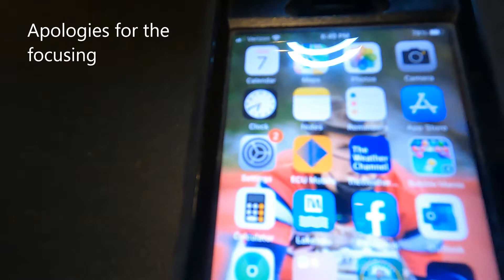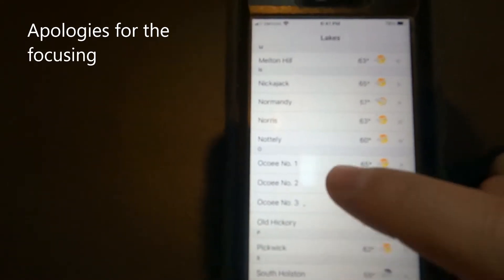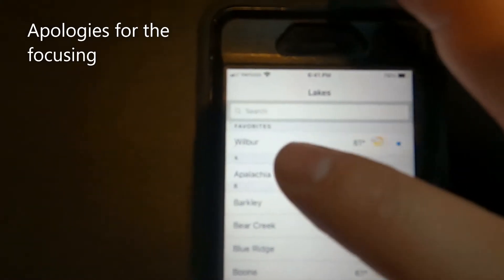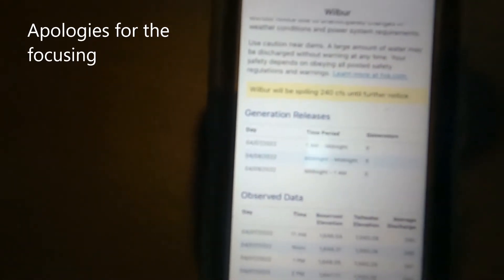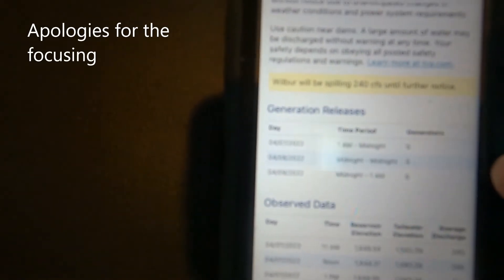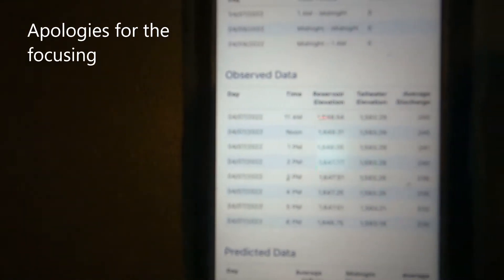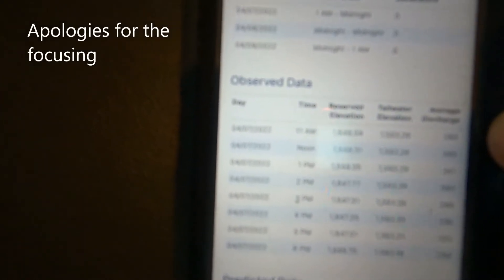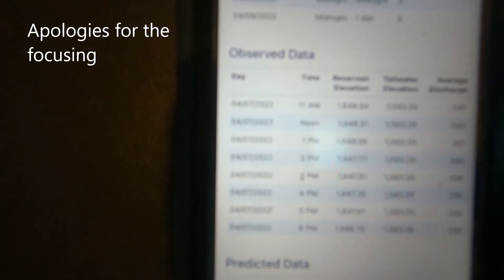How to Use the TVA App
Using the TVA app can help you determine what tactics you need to use to catch trout.  It will also help you stay safe when wading the river.